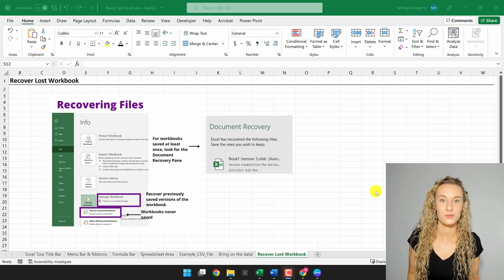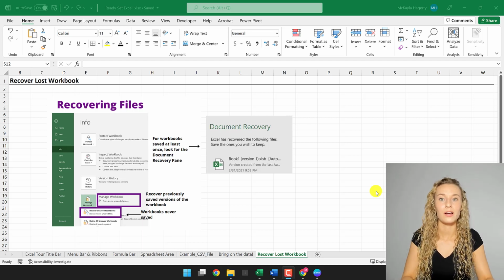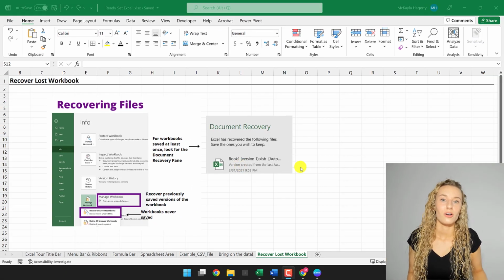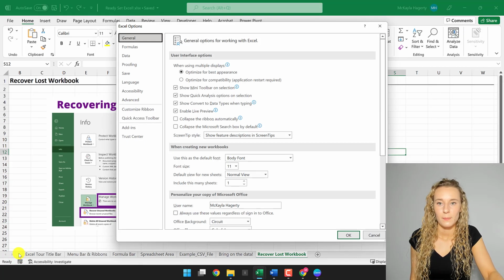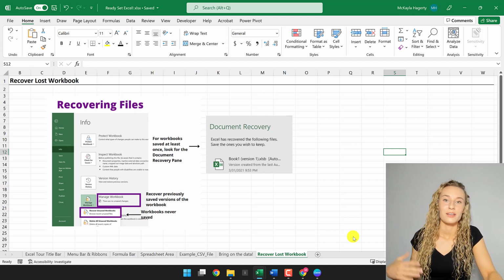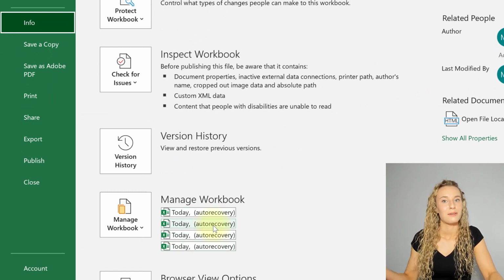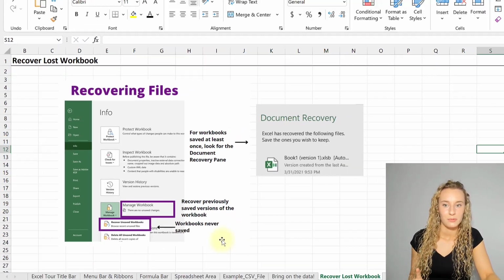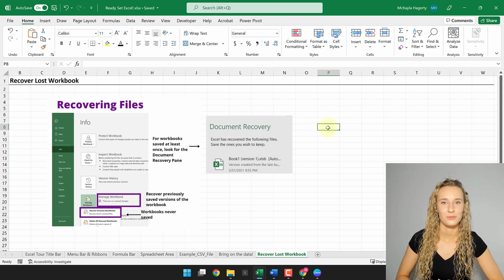Uh oh! Recovering lost work